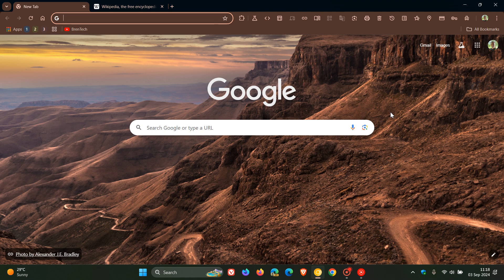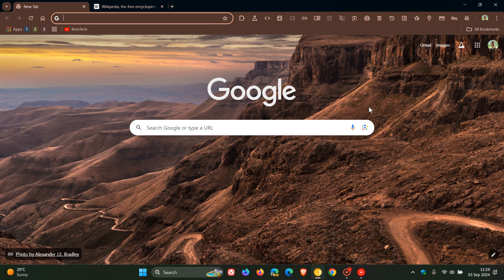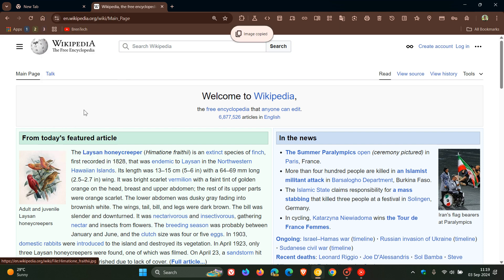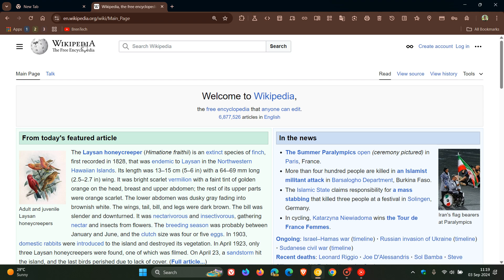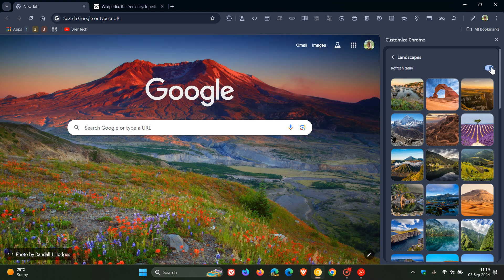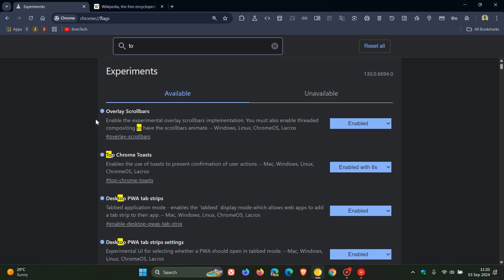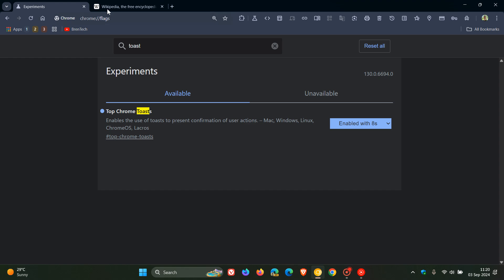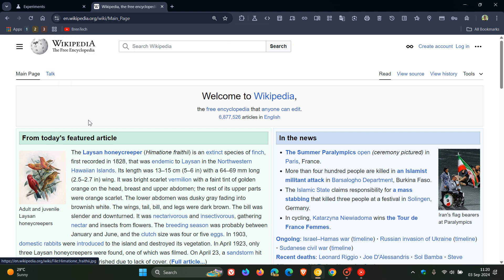First Look at Google Chrome's New Toast Notifications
Toasts are temporary notifications that pop up on your screen to provide quick feedback, letting you confirm actions.